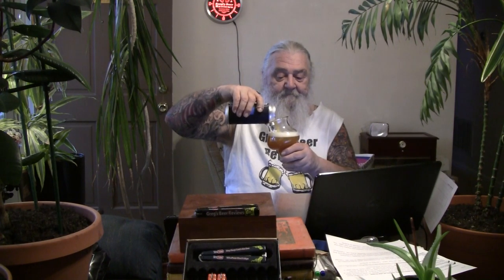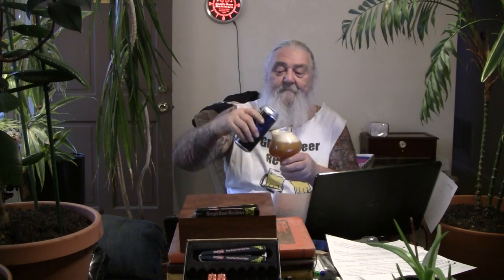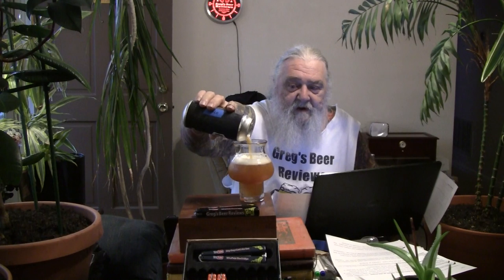Beer Review # 3406 Kane Brewing Outer Reef Triple IPA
Kane Brewing Outer Reef Triple IPA
my other Youtube channel - mrgregpuckett
BEER SCALE
1=UNDRINKABLE
2=Nasty=F
3=Poor=D
4=Average=C
5=80-84=B-
6=85=B
7=86-89=B+
8=90-94=A-
9=95-99=A
10=100=A+
CHEERS!